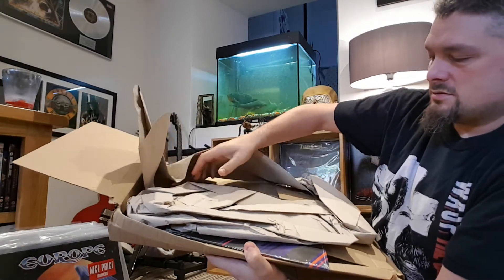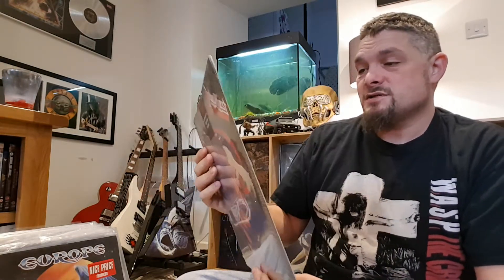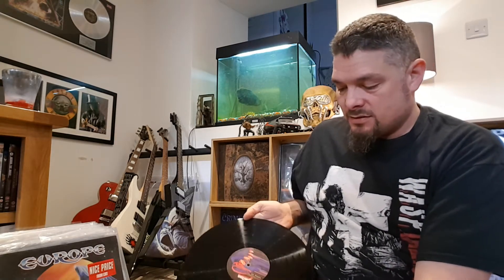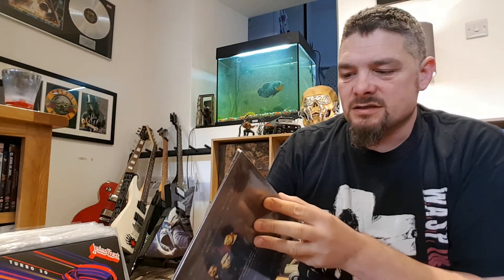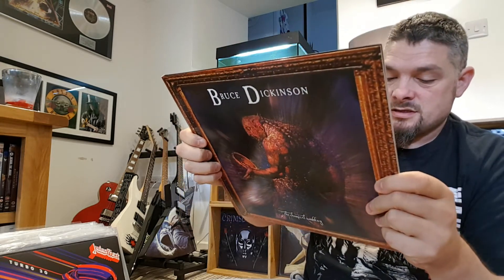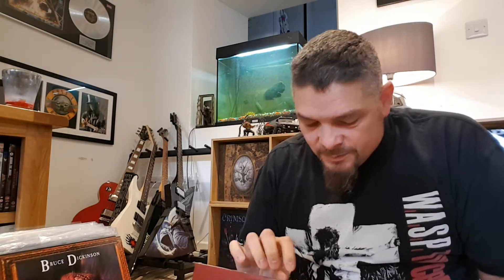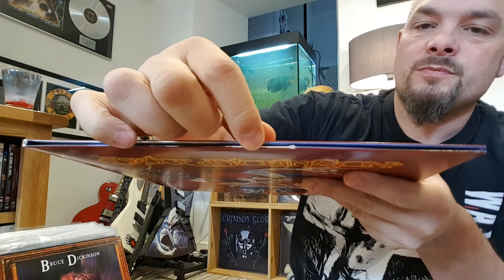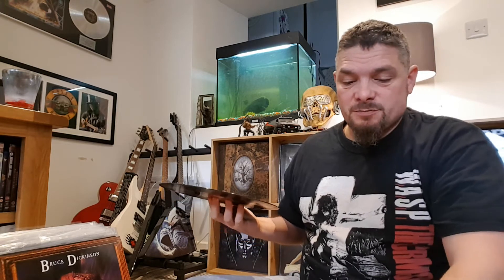UNBOXING UNWRAPPED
Vinylizer, Vinylcommunity, Musiccommunity, Hi Im Jon ive collected vinyl, cassette, Compact Discs for upto 30+ years and im still collecting everyday. I'm into heavy metal, rock and thrash and some 80s pop music. My favorite bands are Whitesnake, Def Leppard, Europe, Ozzy, Megadeth, Judas Priest etc and many many more!!
I love many bands from The Beatles to Paradise Lost. Checkout my 1200+ videos on Youtube which ive uploaded to the vinyl community/music community for the last 3 years.
I live in Guernsey Channel Islands and might aswell be livinyg on the moon as its very hard to come across records etc but ive been very lucky to have lots of friends with the same passion as me and im able to find records online aswell.

I upload videos nearly everyday.
I also do live streams usually once a week on a tuesday or wednesday at 8/9pm GMT